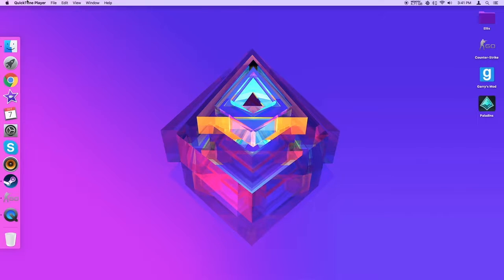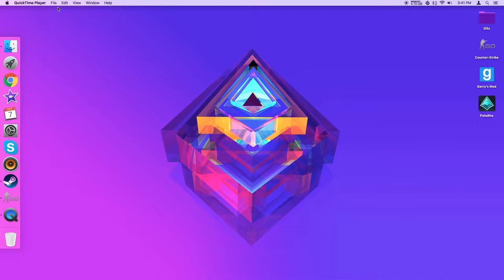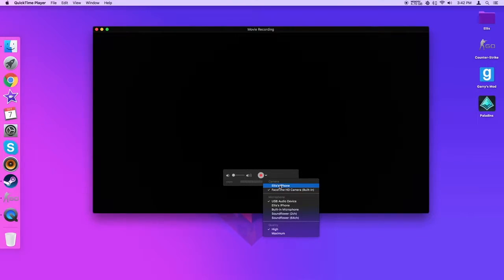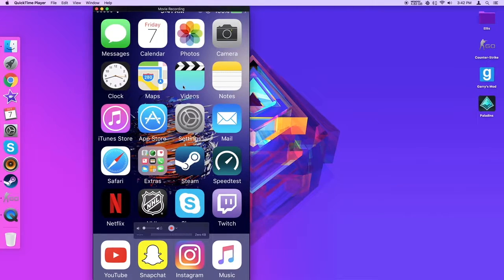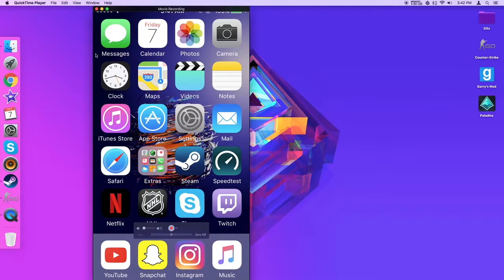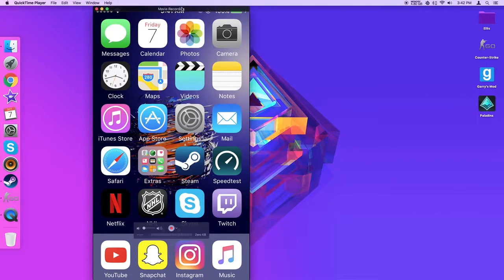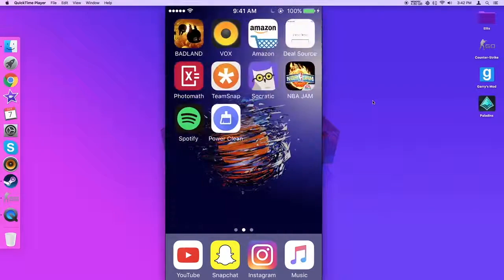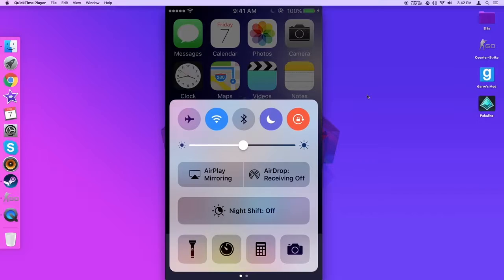How to Record Your iPhone Screen in QuickTime Player - IOS 10 & MacOS Sierra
Hey guys. Today, I'm showing you guys how to record your iPhone screen in QuickTime Player.

Items Needed:
-iPhone (with Lightning Cable)
-Mac Computer
-QuickTime Player